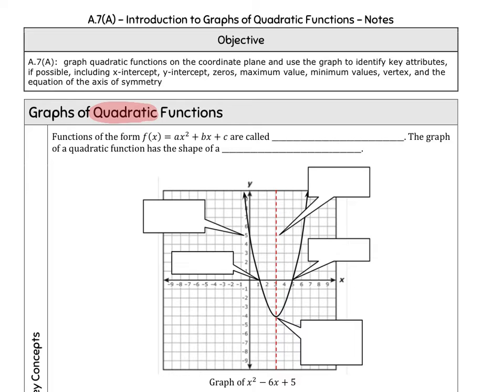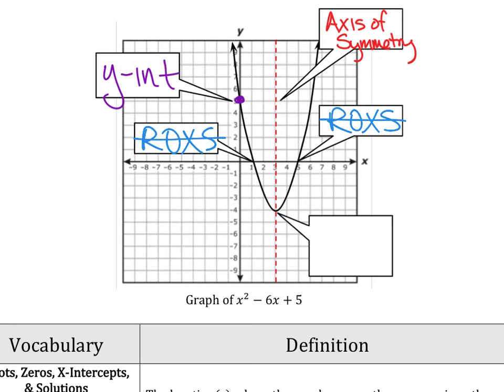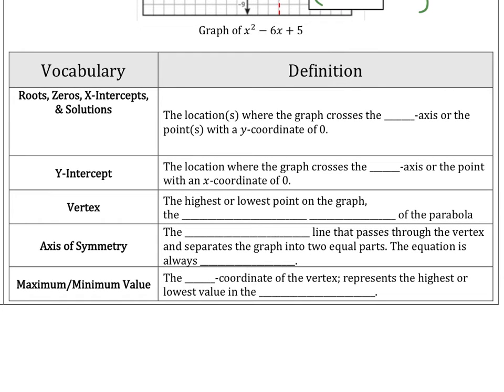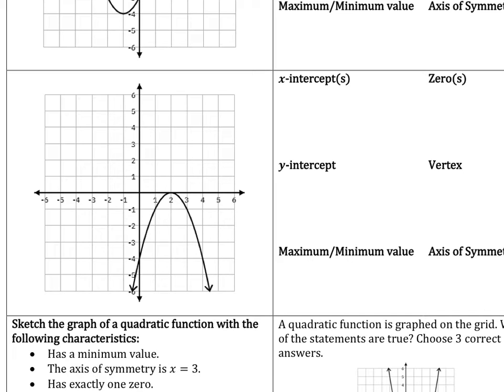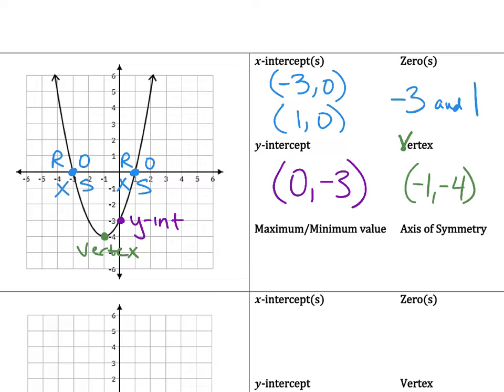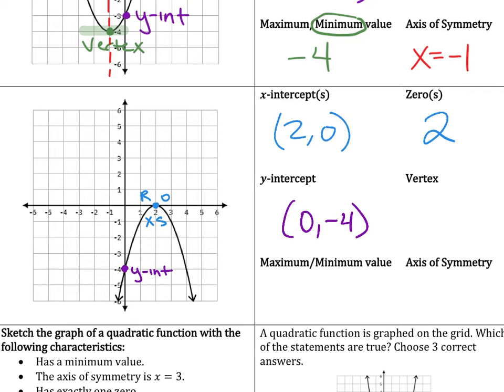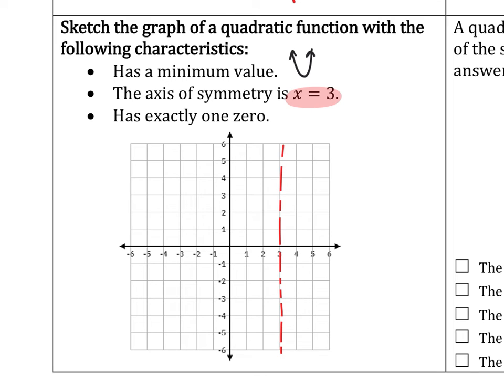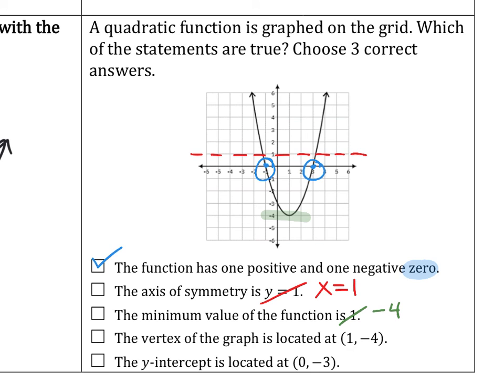Quadratic Vocabulary (7A)